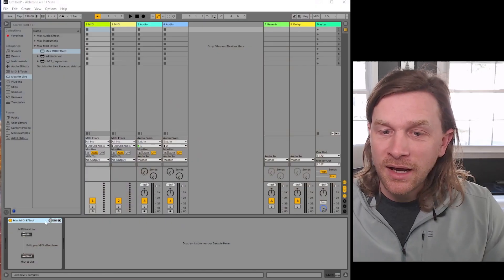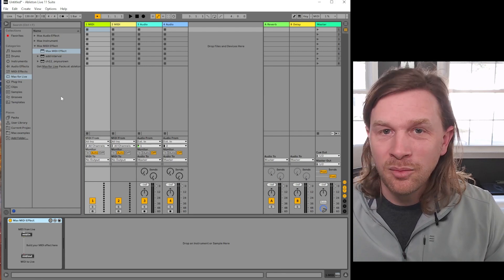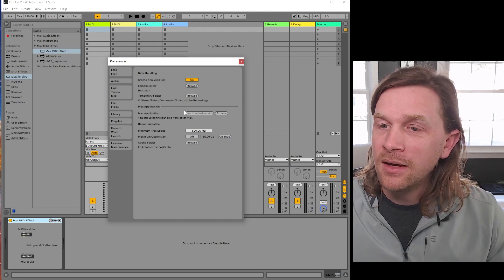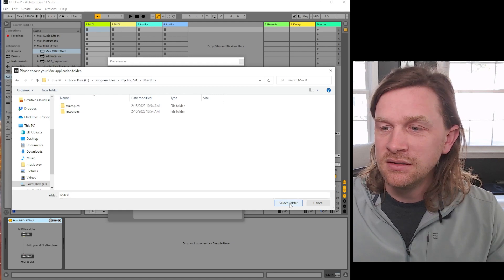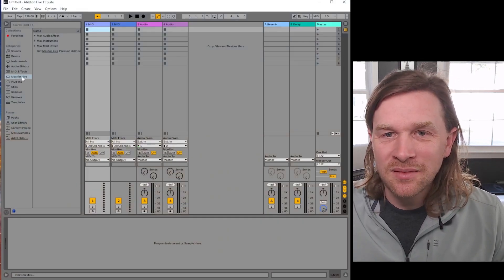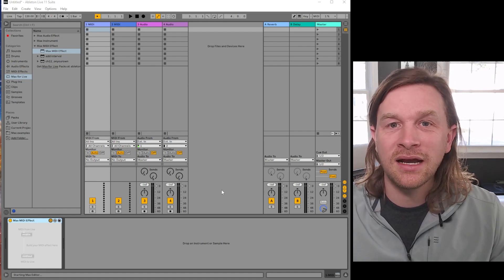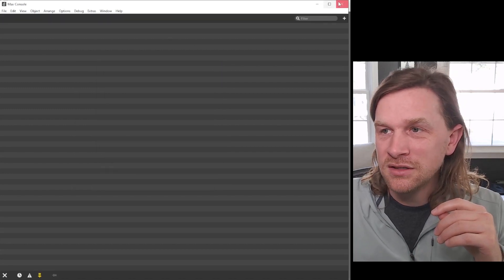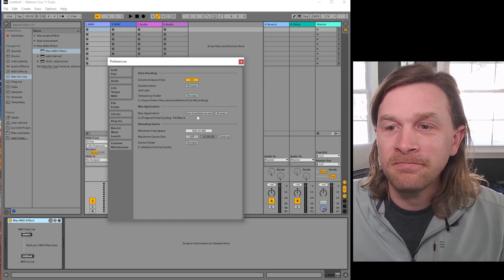Max for Live Version Error Fix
TL;DR is at 0:37 if you're in a hurry.

If you have the latest standalone version of Max (formerly Max/MSP/Jitter) installed, but Max for Live is giving an alert about an update being available, here's your solution!

The video provides a full demo/walkthrough but the short version is this: Go to Preferences, choose the "File Folder" tab, and make sure "Use Bundled Version" is not active (you should see the application path below that button). If it is active, click "Browse" and locate the application folder.

Again, this applies only if you have the full version of Max 8 installed and the version of Max for Live bundled with Ableton Live 11 Suite is out of date. Hope this helps!